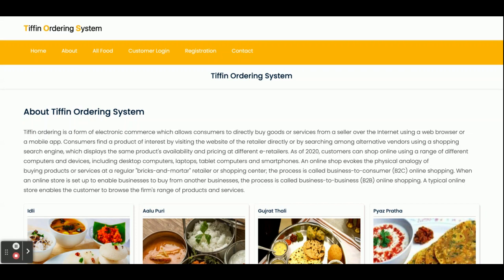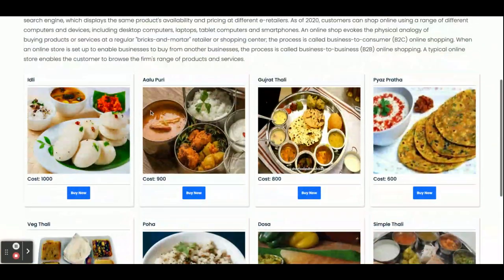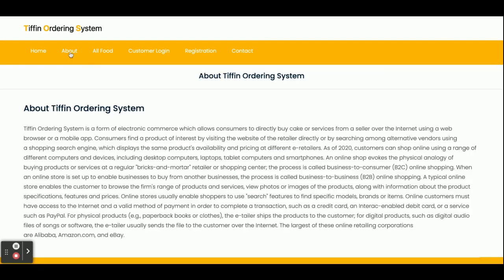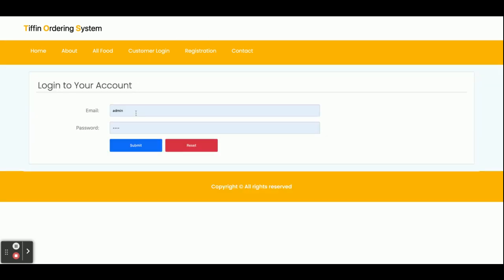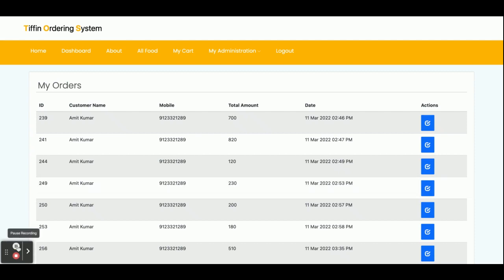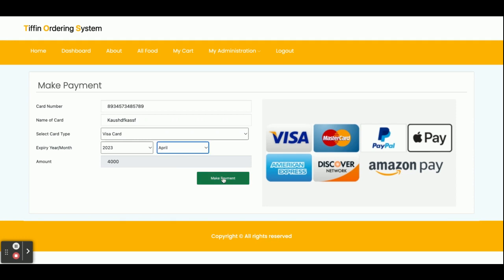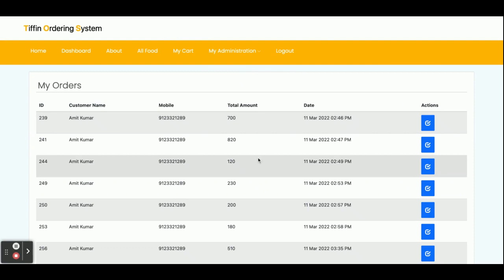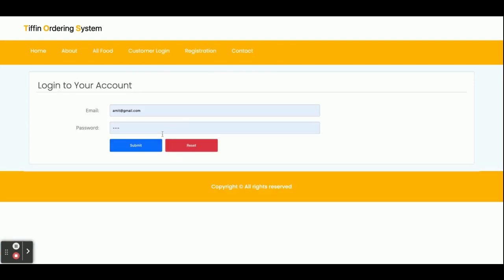Tiffin Ordering System Mini Project | Spring Boot Angular Project | Spring Boot CRUD Project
Tiffin Ordering System is a spring boot micro service project where all APIs we have developed in spring boot and all UI Tiffin Ordering System  we have implemented in Angular.

Tiffin Ordering System Spring Boot Angular Project Tutorial
Tiffin Ordering System Download